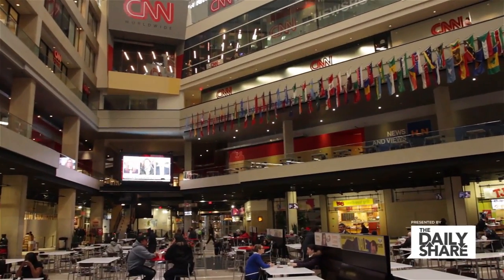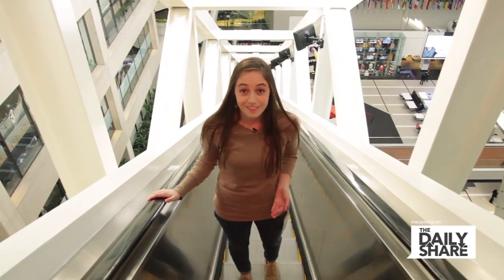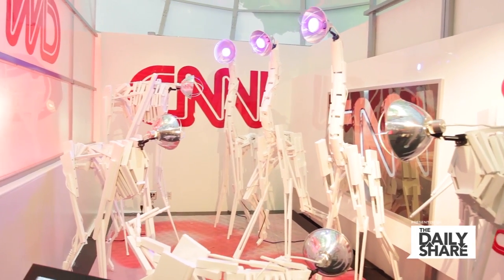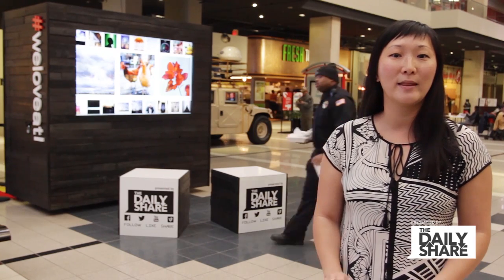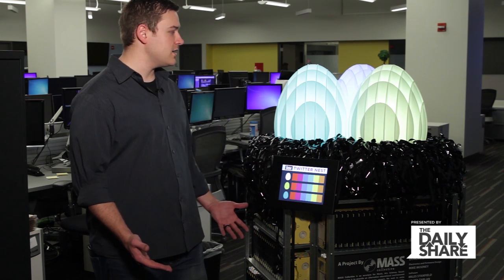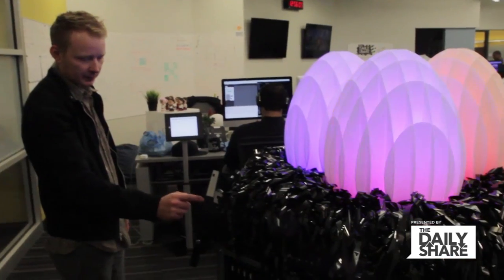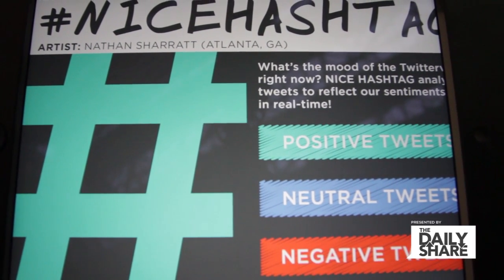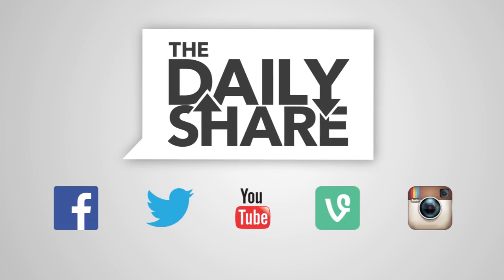Take a tour of HLN's data-driven art installations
The CNN Center in Atlanta, Georgia has a few new pieces of art popping up around the building! Learn more about these amazing installations!
News, information, enlightenment. Welcome to The Daily Share.